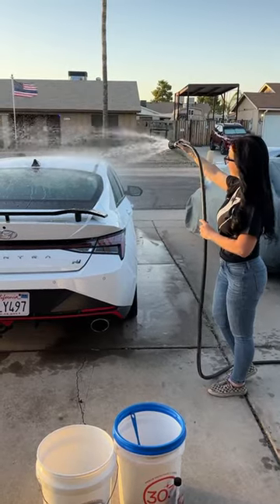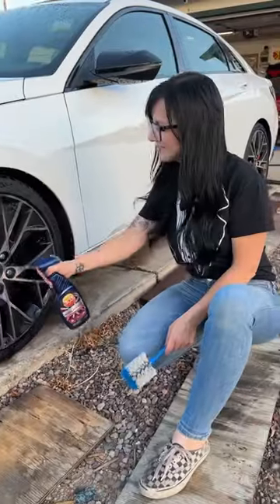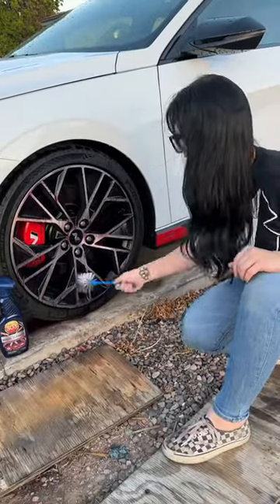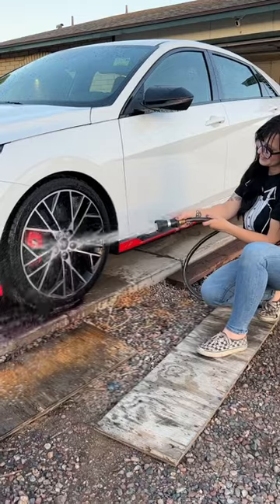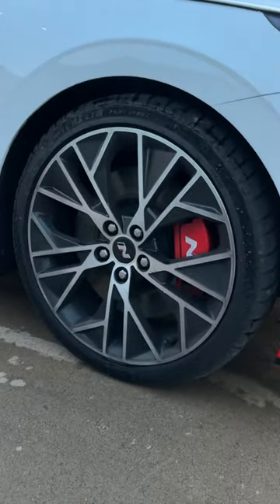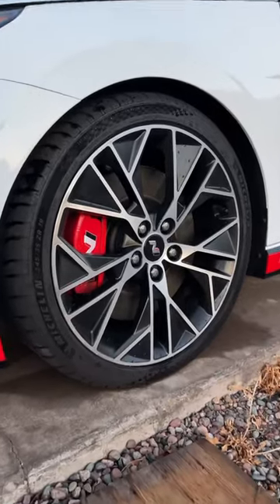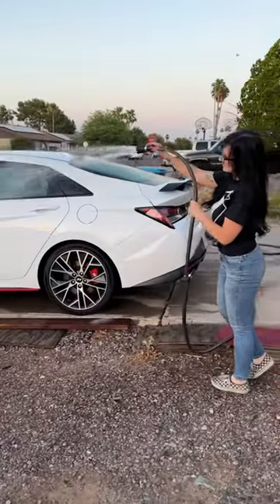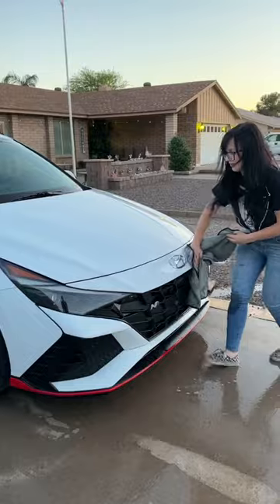Spa day for my new Hyundai Elantra N with 303 Car Care!